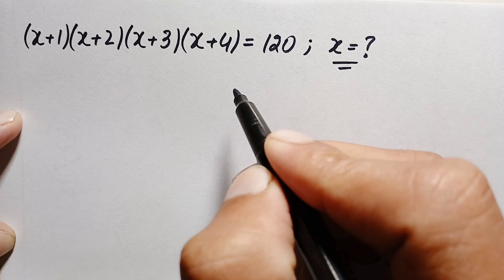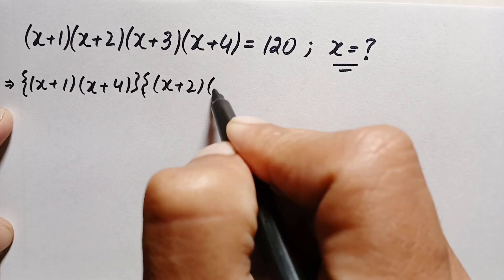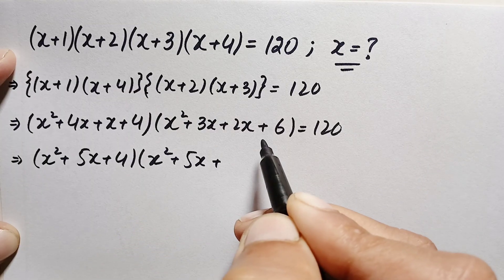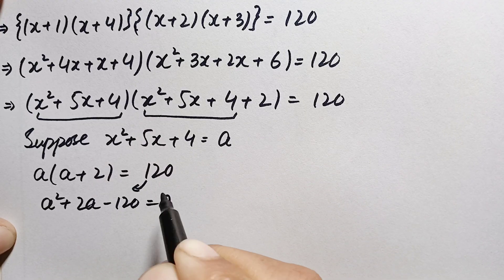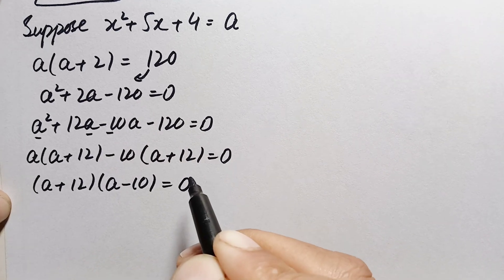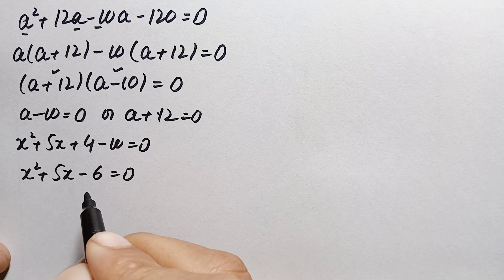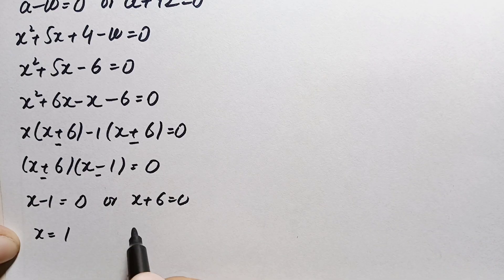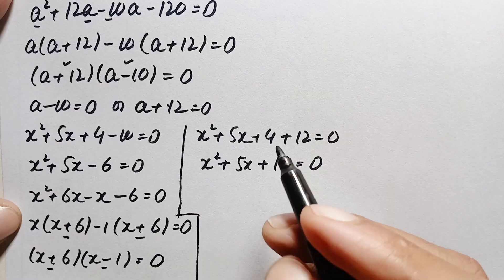Germany | Can you solve this? | A Nice Algebra Problem x=?